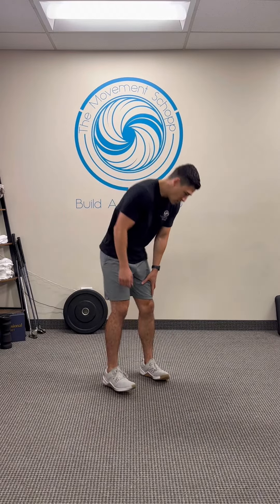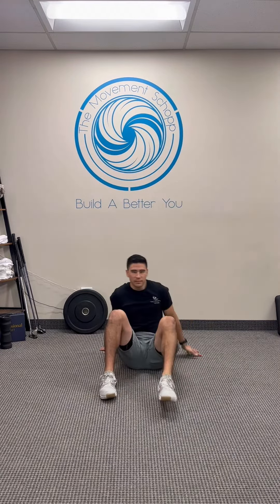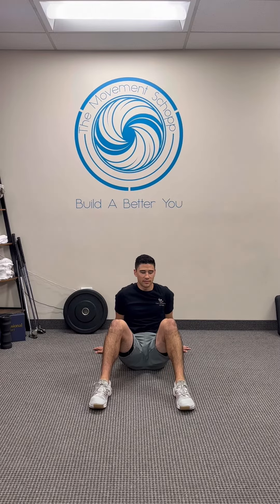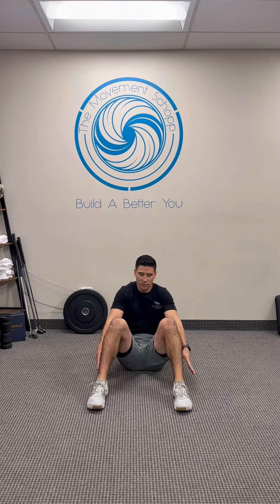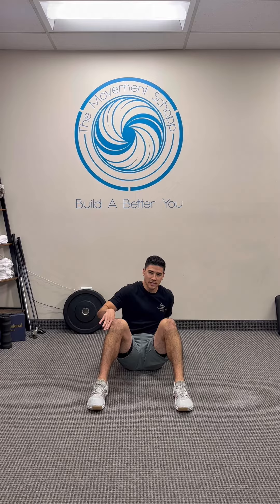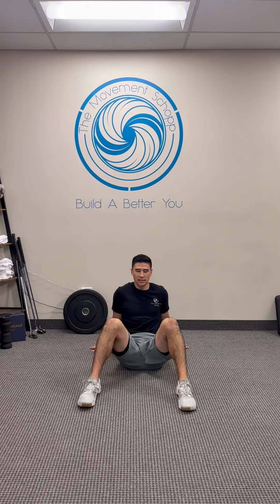Lower body 90/90p IR/ER